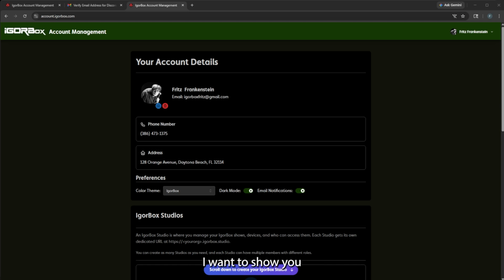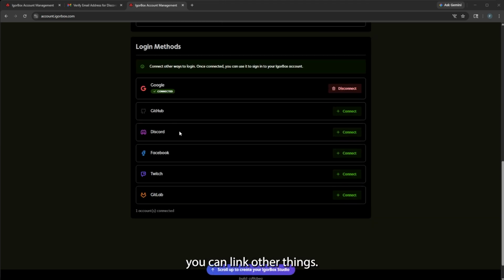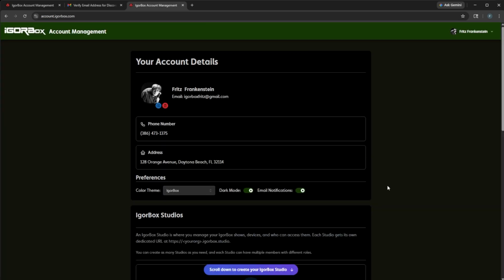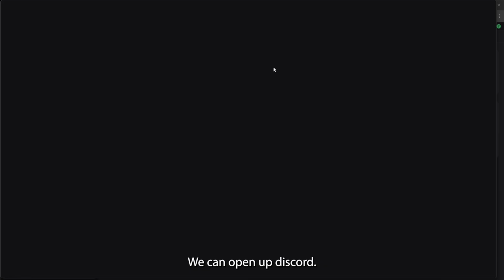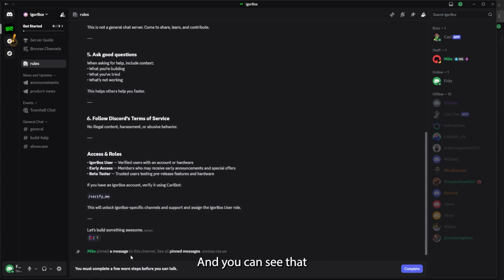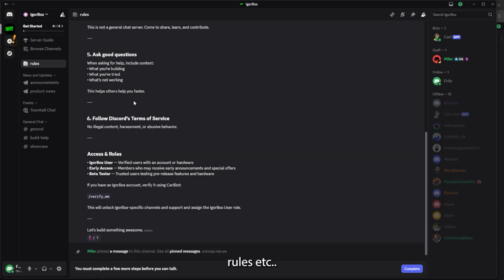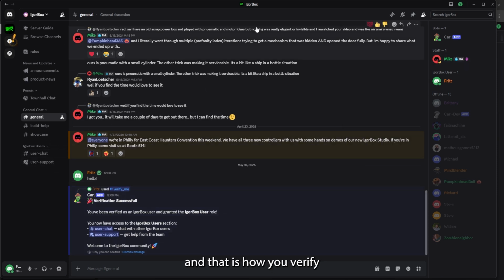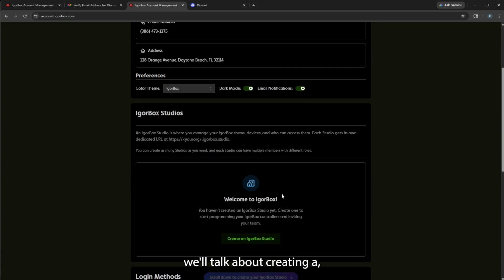Unlock Premium Features by Linking your Discord and IgorBox Accounts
IgorBox is a cloud-connected control system for animatronics, show control, and escape room automation. Build interactive experiences with professional-grade hardware and intuitive cloud software. We connect everything into a central place and give you the tools you need to make dynamic and interactive shows easily.

🏷️ ABOUT IGORBOX
IgorBox brings professional show control to makers, escape room operators, haunted attractions, and entertainment venues. Our powerful controllers connect to our cloud platform enabling remote control, scheduling, and monitoring of your props and effects from anywhere.

Perfect for:
- Escape Room Props & Automation
- Haunted House Effects
- Interactive Museum Exhibits
- Themed Entertainment
- Dynamic Popup Events
- DIY Animatronics Projects
- Show & Theatrical Control